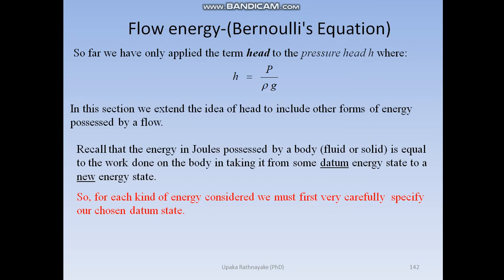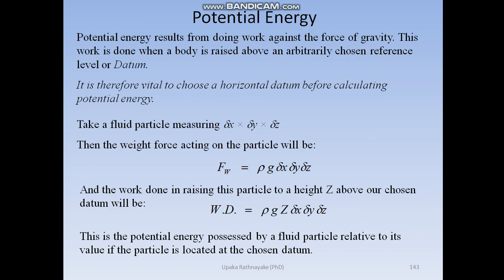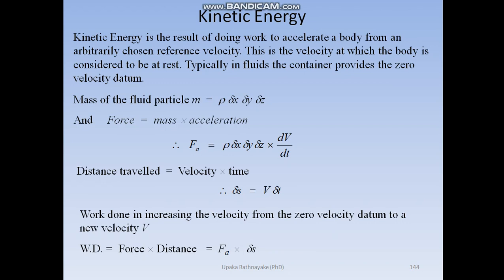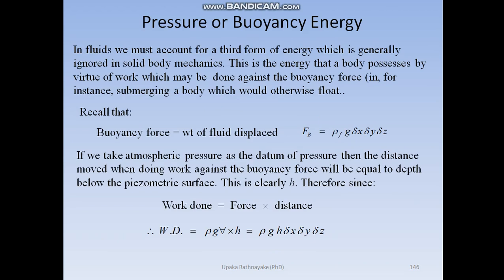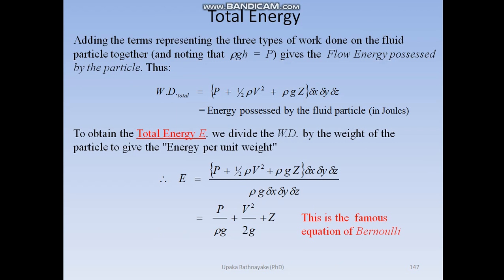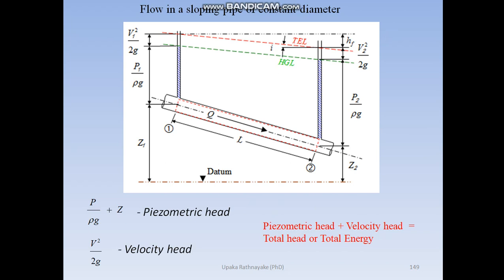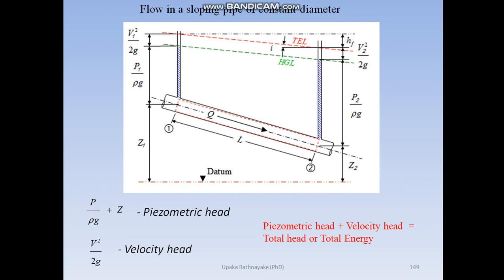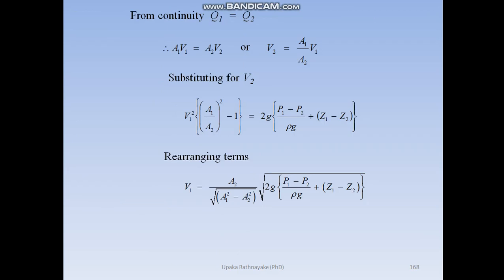Lec 5.4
Energy equation and it's applications